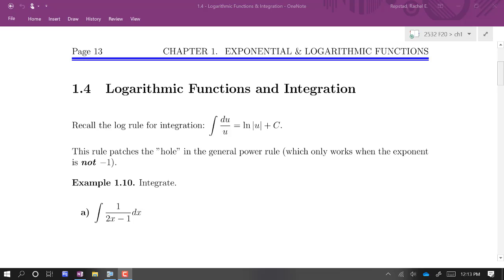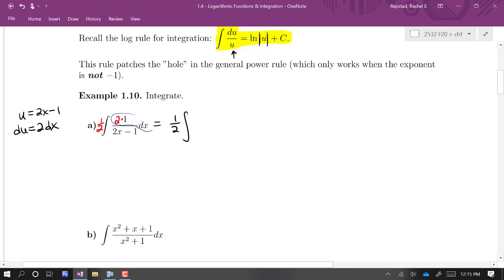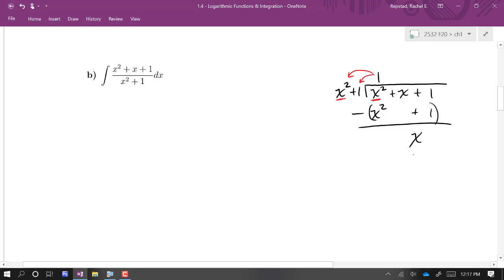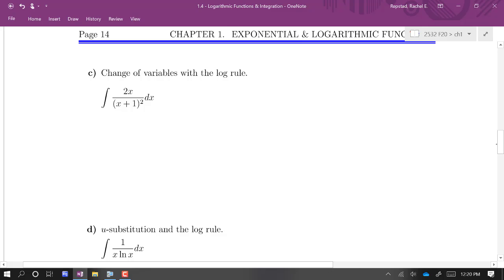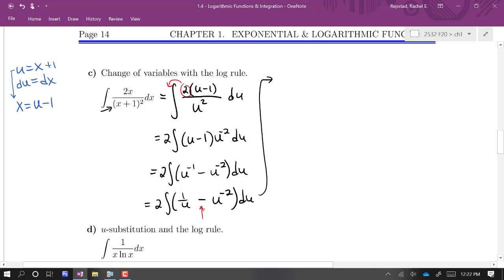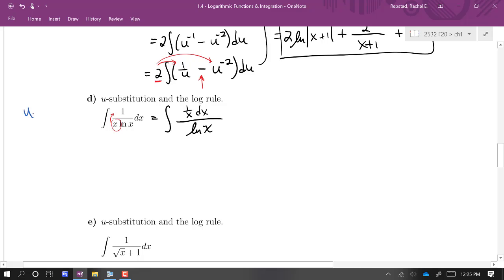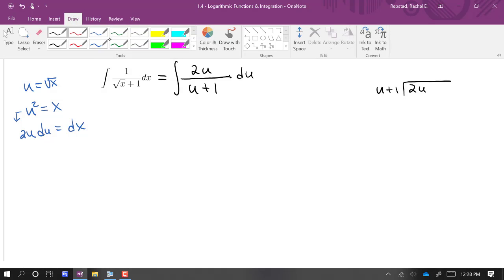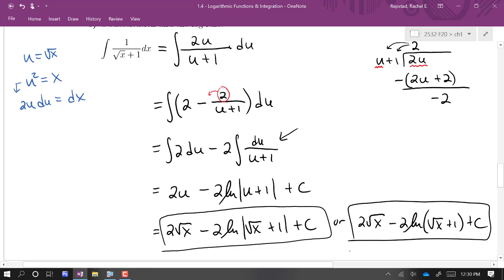MAT-2532 - 1.4 - The Natural Logarithmic Function & Integration